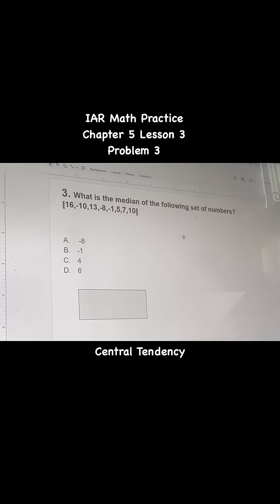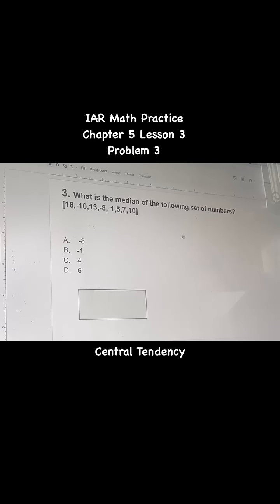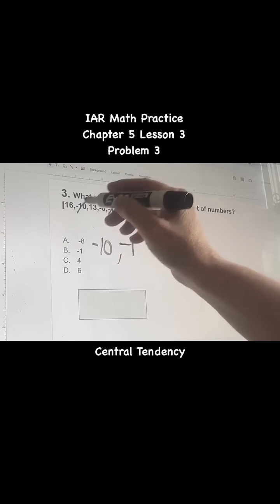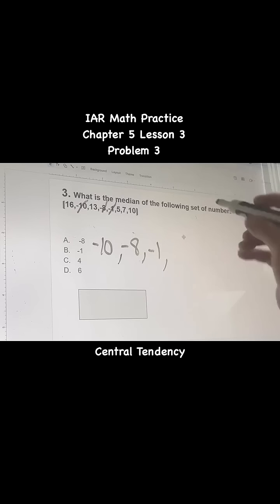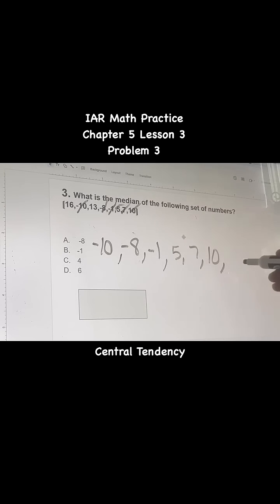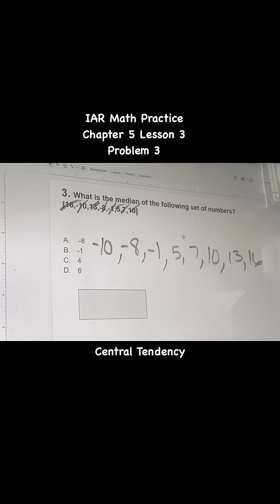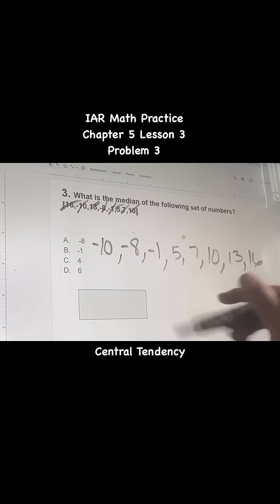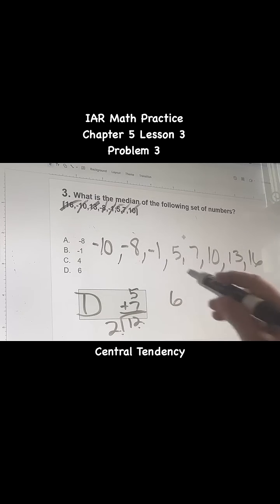Central Tendency Problem 3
Central Tendency
IAR 6th Grade Math help
Chapter 5 Lesson  3 Problem 3
Middle School Math Assessment Practice.
Math help
Lessons online
free online lessons
Google slides lessons
Math resources
Math resources for free
Patty Hosmer Teacher
teachers follow teachers
trending
you tube courses
you tube math courses
resources for free Math
free math tutor
yt shorts math course
math course
math tutor
shortsfeed
trending
math tutor
variables
expressions
math tutor
trending